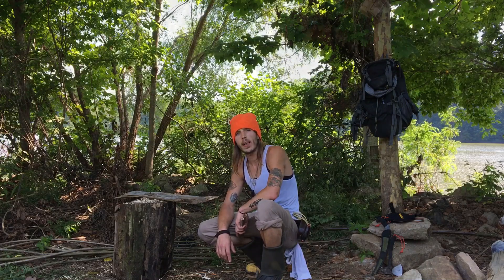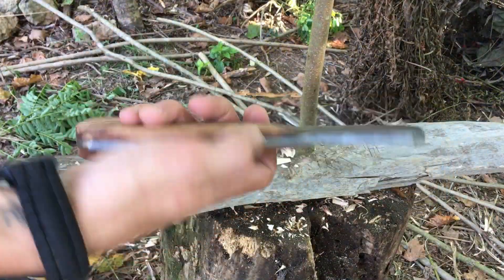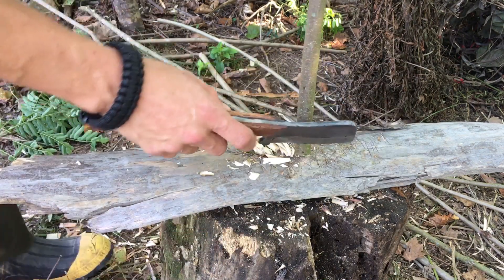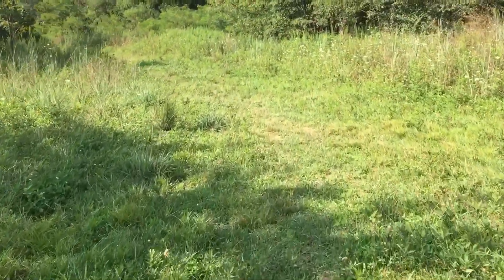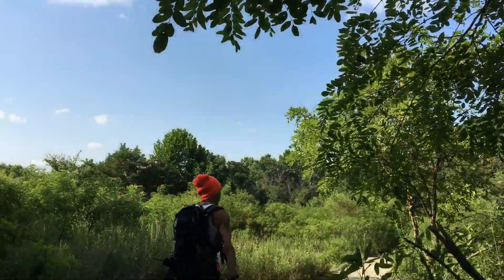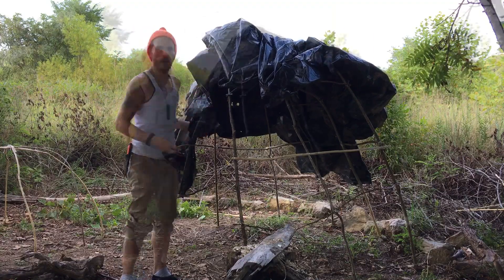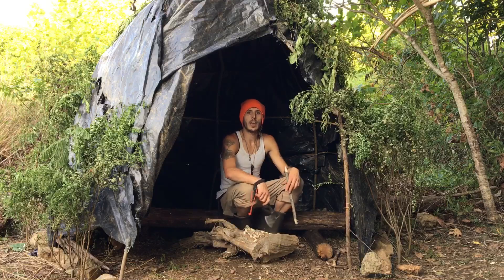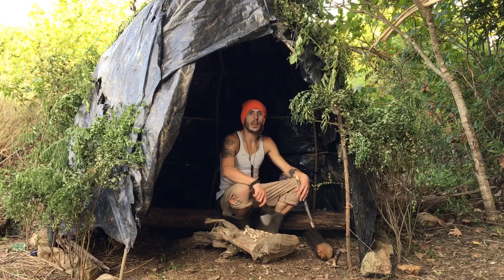Dome Bushcraft Shelter Build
So at the lakeside camp there’s no form if shelter if you get caught in the rain. Since I bring the kids and girlfriend here I needed to build one.   So I decided to use some natural material to start it with vines and roots hold it till I can securely lash it. And the Dome shelter is born, Using driftwood I plan to build a few more things to make it a better camp site for the family. I hope you enjoyed the Bushcraft shelter build. I have many more to do to make these shelters more complete.

Stop by my Facebook page for behind the scene pictures and more.